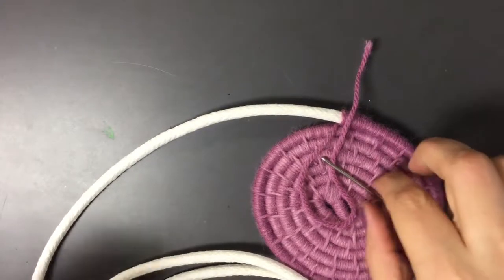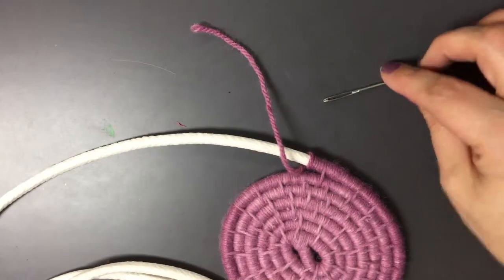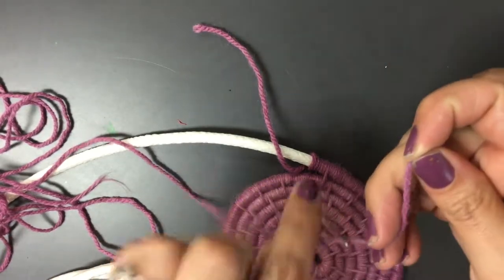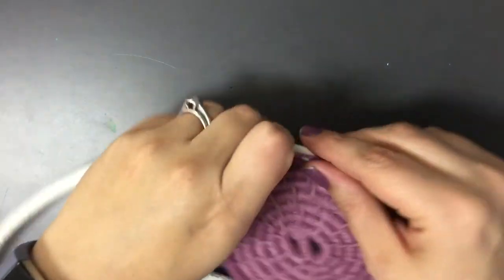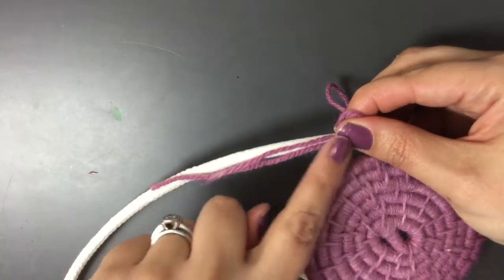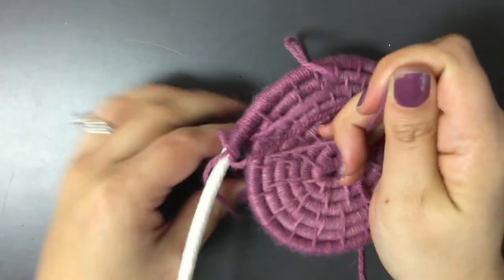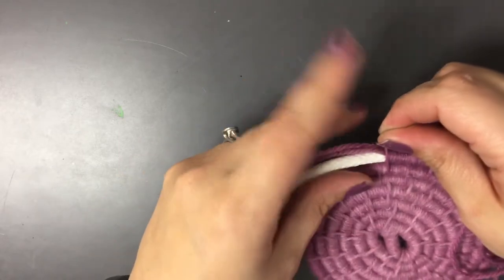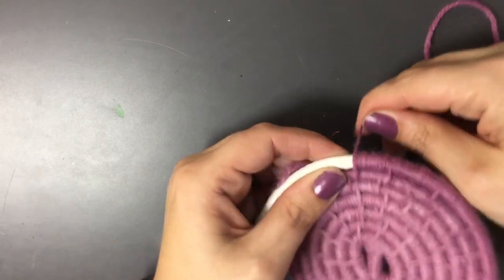Adding String for a Coil Basket